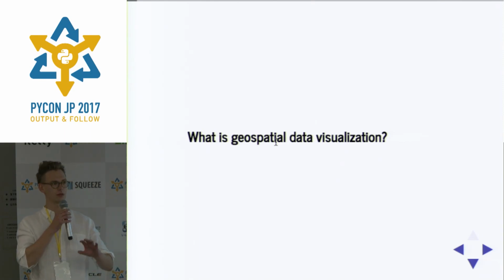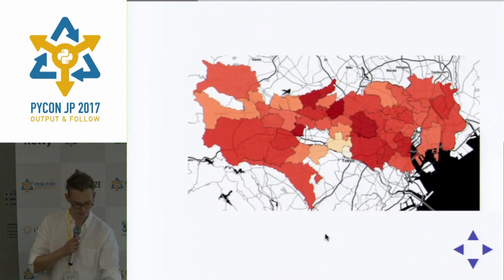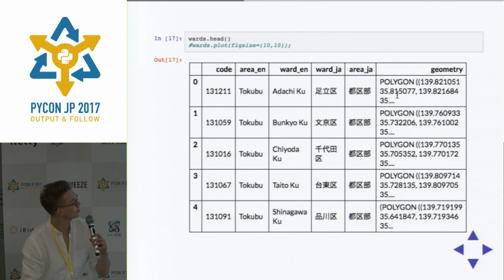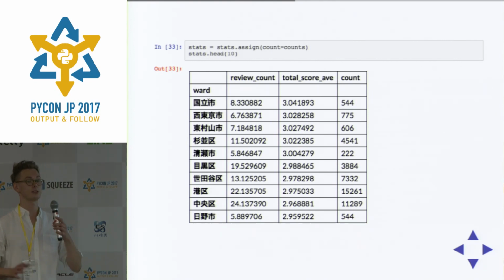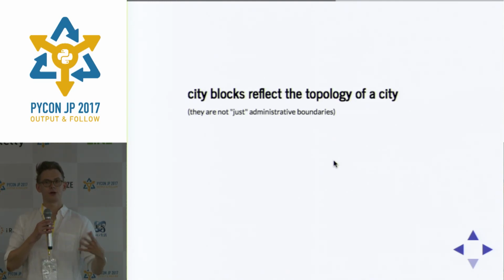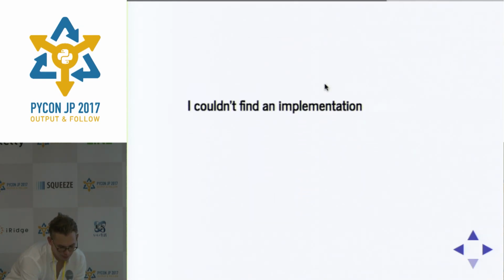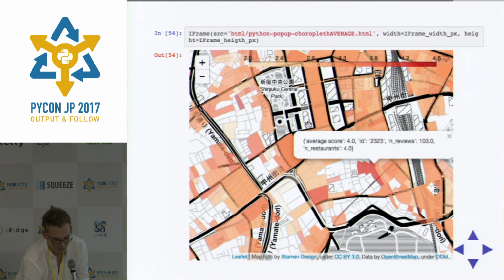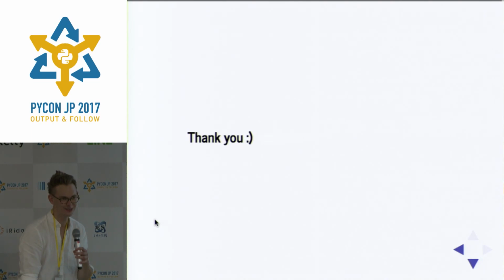Geospatial data analysis and visualization in Python (Halfdan Rump) - PyCon JP 2017